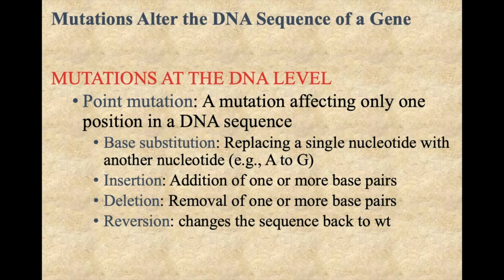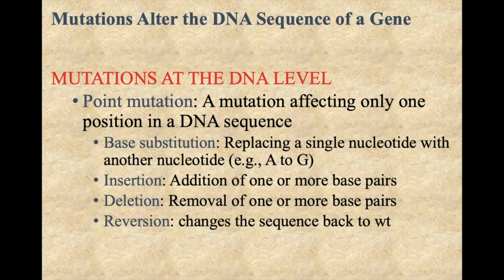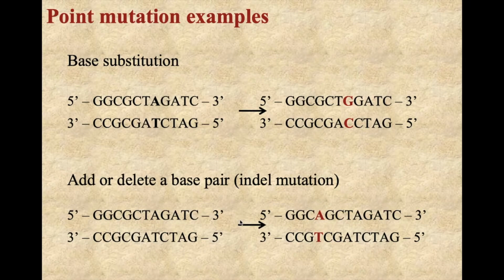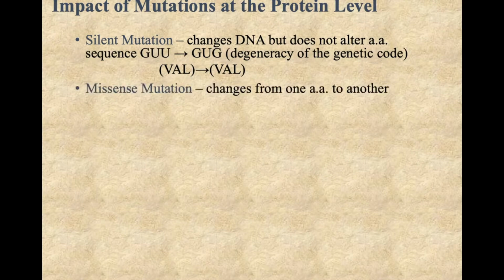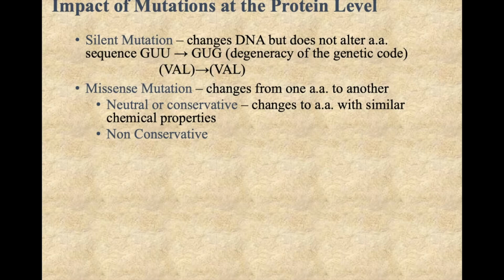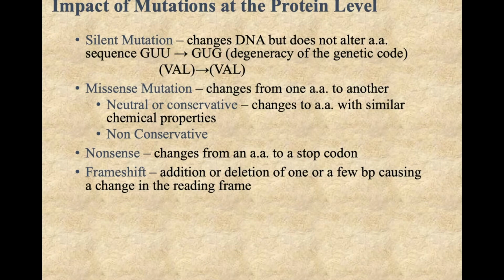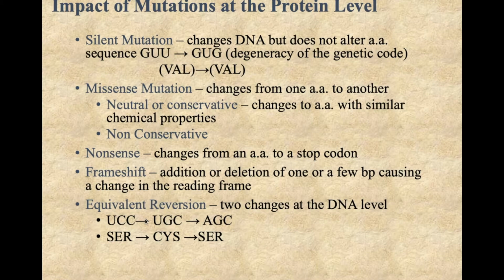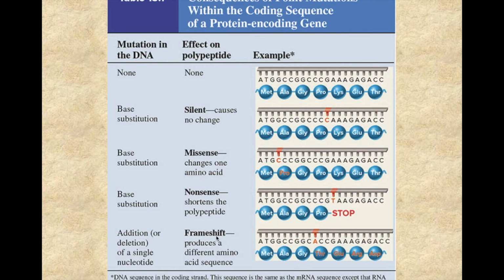bio210 video lecture mutations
What are the most common types of mutations in DNA and how do they affect the resulting protein?